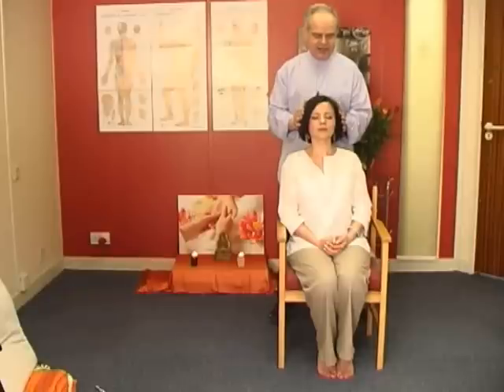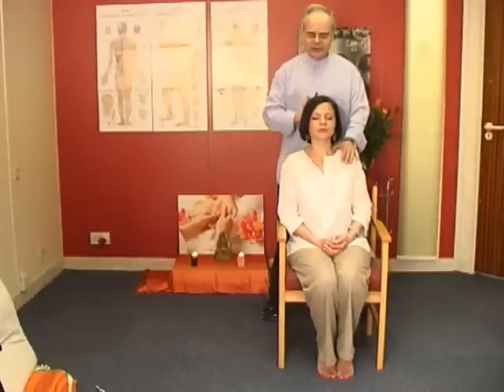spiritual and energy healing, sitting 2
simple reiki like techniques to heal and soothe